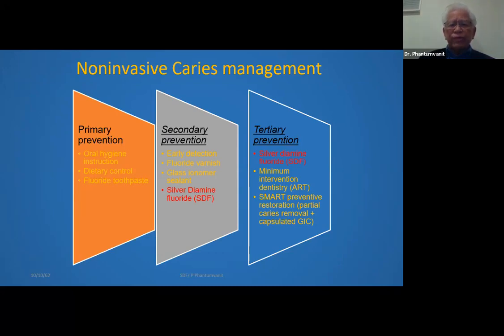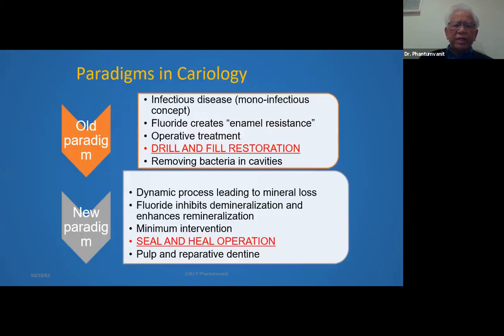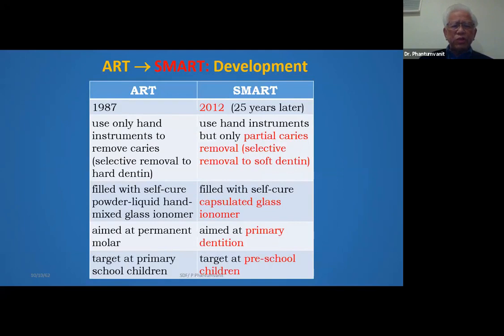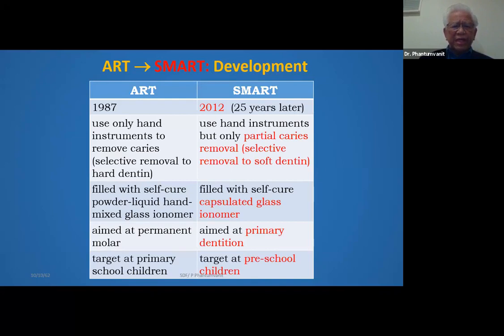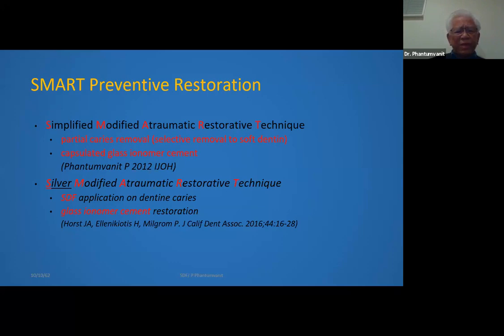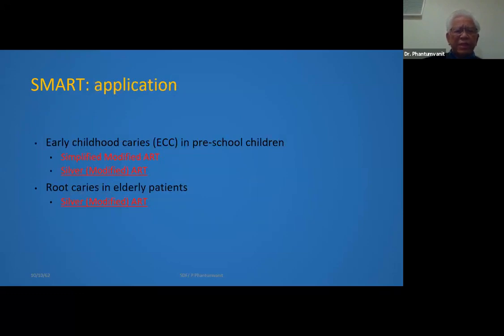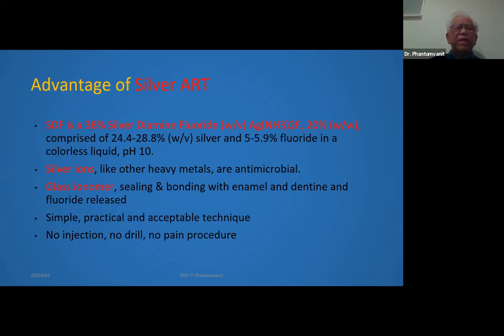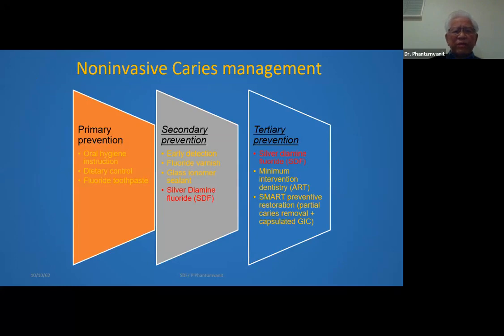WFPHA | Dr. Prathip Phantumvanit on Silver Diamine Fluoride in Thailand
Dr. Prathip Phantumvanit discusses his work with Silver Diamine Fluoride (SDF) in Thailand.

This individual presentation is part of the webinar "Silver Diamine Fluoride – Transforming Community Dental Caries Programmes" that discusses the public health issues of using SDF in community dental programmes.

This was part of the DPHTalks webinar series lead by WFPHA Oral Health Working Group.